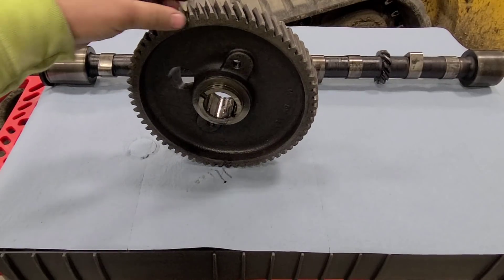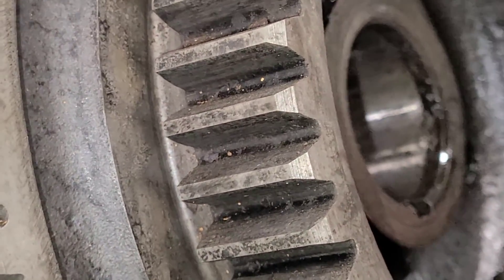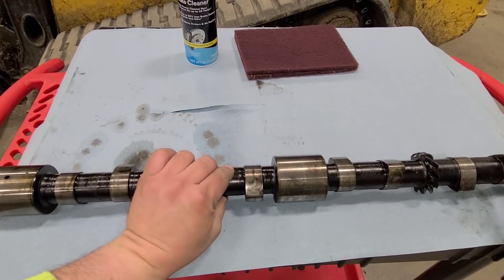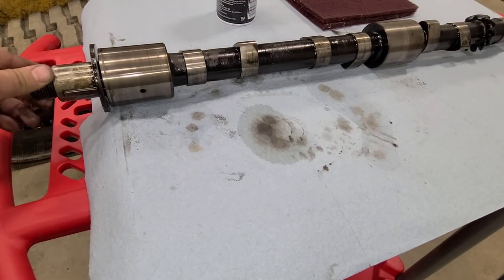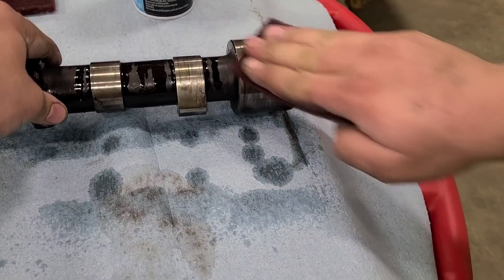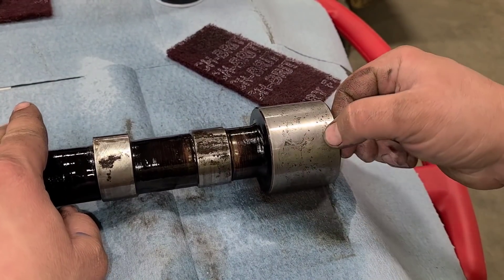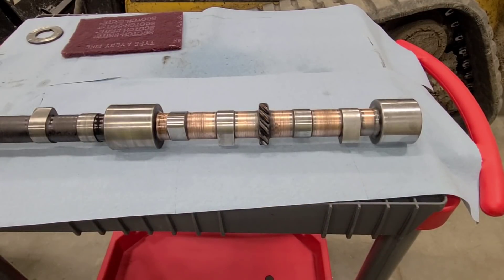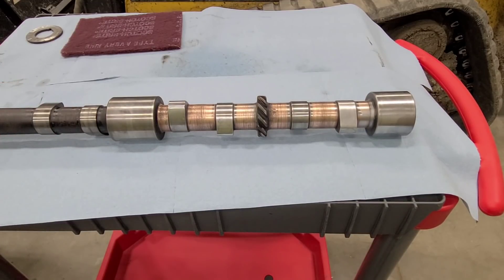Caterpillar RD-4 Diesel Engine Camshaft Cleaning and Inspection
Cleaning the pitting on the back cam lobes where there was some rust from the crawler sitting for 50+ years